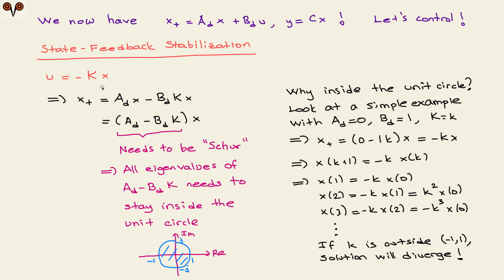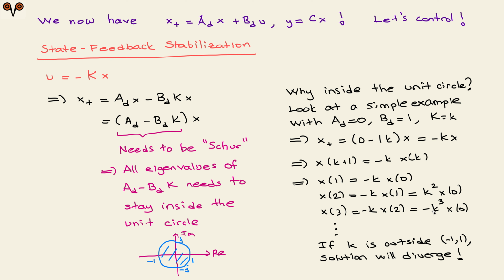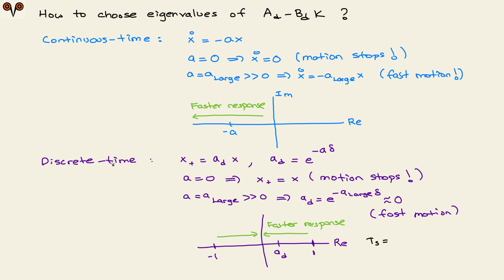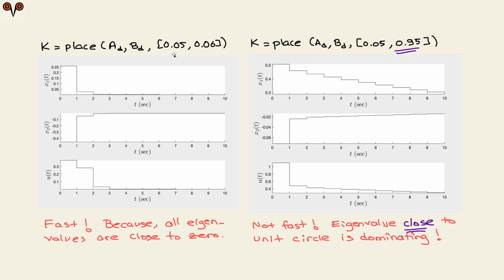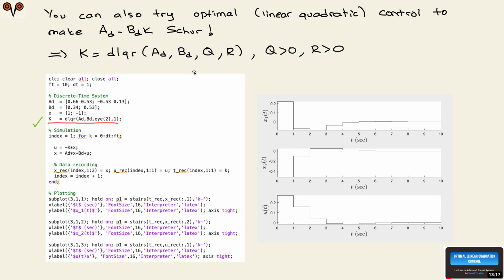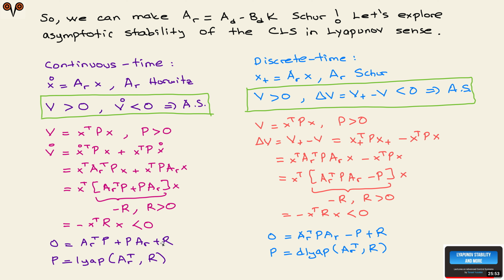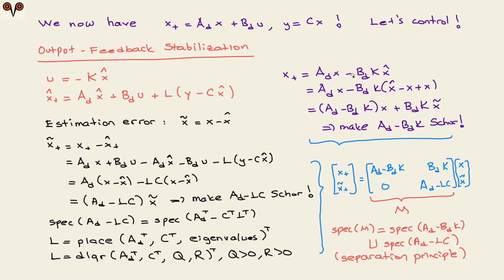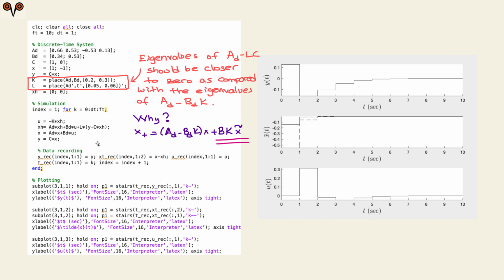Control (Discrete-Time): Stabilization (Lectures on Advanced Control Systems)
Discrete-time control is a branch of control systems engineering that deals with systems whose inputs, outputs, and states are defined at discrete points in time. In contrast to continuous-time control, where time is treated as a continuous variable, discrete-time control operates on systems where measurements and computations are performed at specific time intervals. In this video, you will learn about the stabilization concept in discrete-time control with examples.